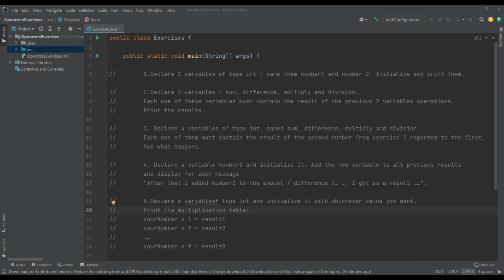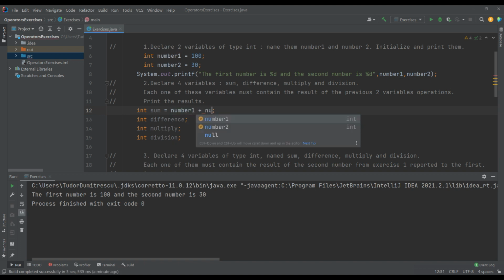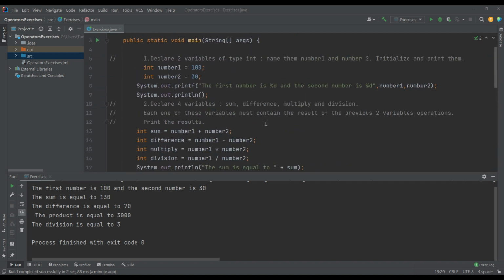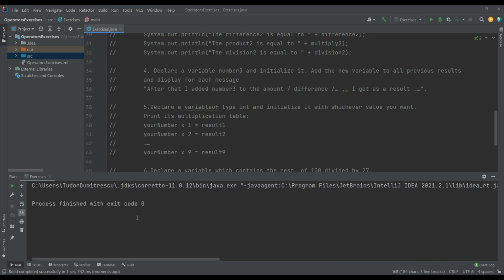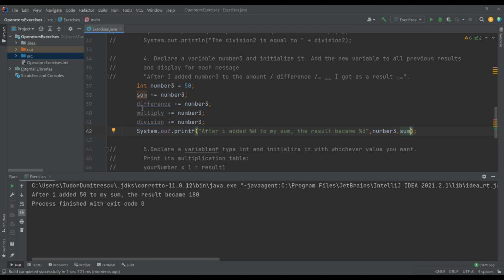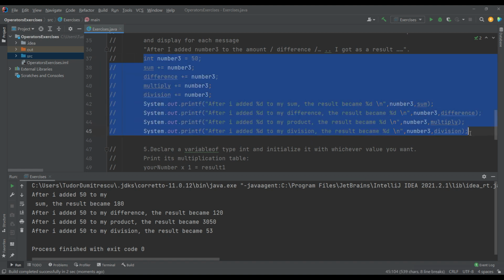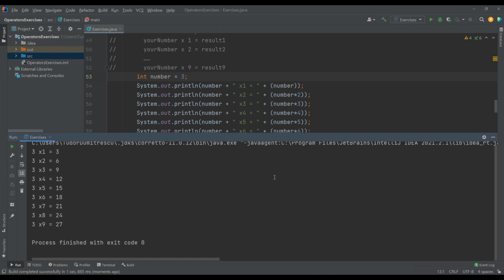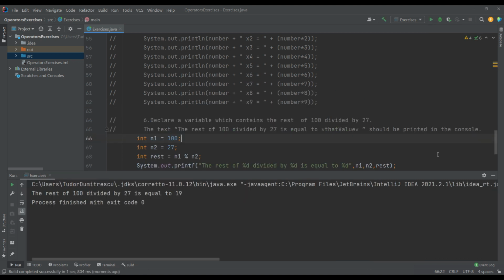Java Programming Tutorial - Concatenation Practice